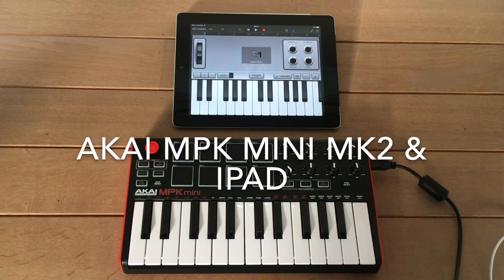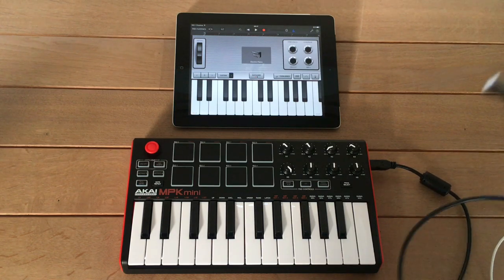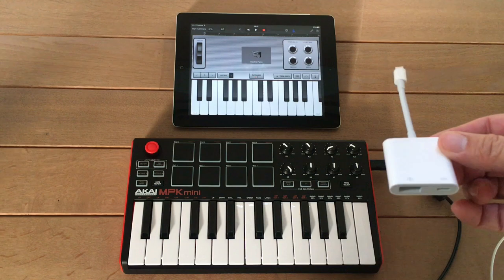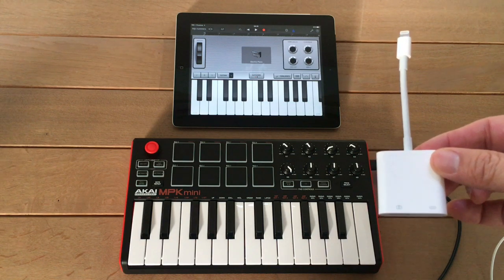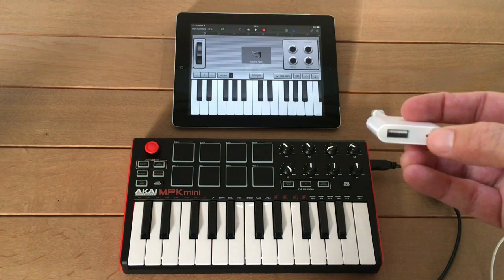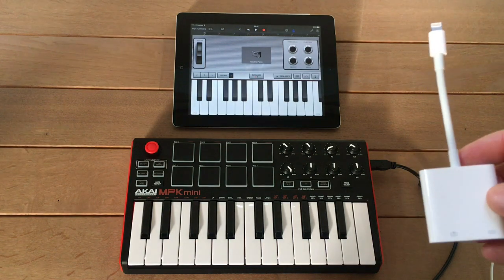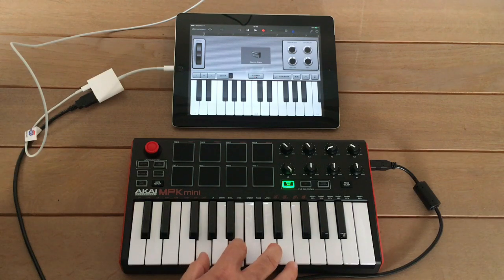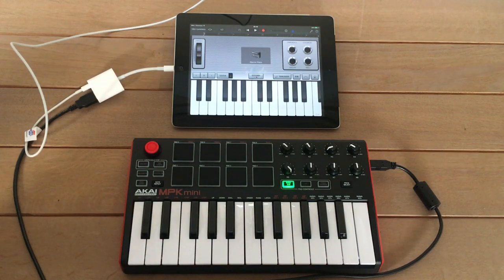AKAI MPK Mini and iPad - Connecting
This video explains how to connect the AKAI MPK Mini MkII (or any other USB Powered midi controller) to an iPad while solving the power issue by using the Apple “USB 3 camera connector” and the iPad power supply.